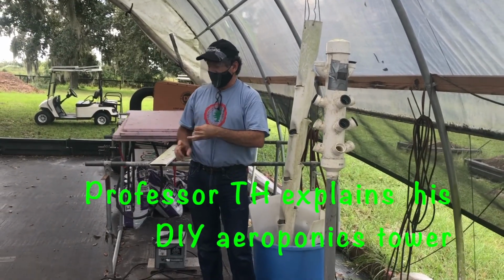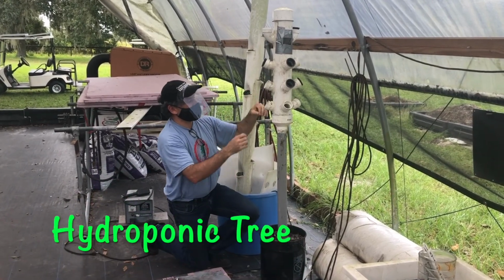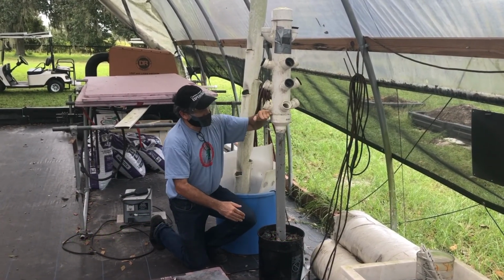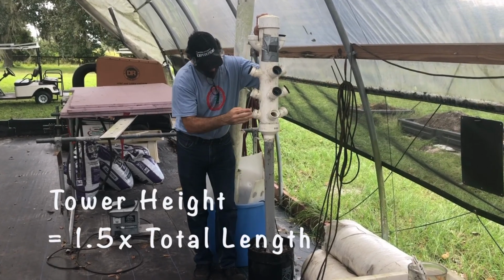Navigating the Food Energy Water Nexus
USF Patel College of Global Sustainability Fall semester 2020 recap becoming the nexus. Our class converted a golf cart to solar power and learned about direct current and alternating current energy.  Professor TH taught us about biodigesters as a solution for food waste as the by-product used as fuel (biomethane) or fertilizer (slurry). We learned how vertical aeroponics work and have 3 thriving Tower Gardens growing edible greens at the Rosebud Continuum. Professor TH shared his DIY aeroponic tower solution that uses a lower watt air pump and is less expensive. We shared what we have learned with youth on a field trip at Rosebud. Becoming the nexus at home, I started composting in my backyard as well as growing veggies and herbs. I am exploring Virtual Reality with the Oculus Quest goggles. Overall, I am loving this program.
The aquaponics project is a work in progress...check back for updates...we are dialing it.